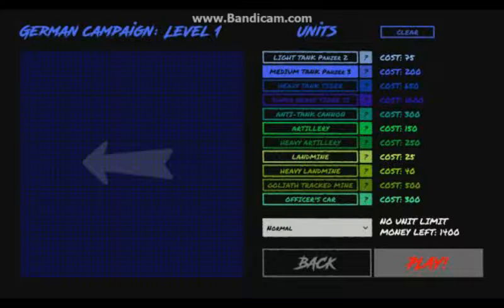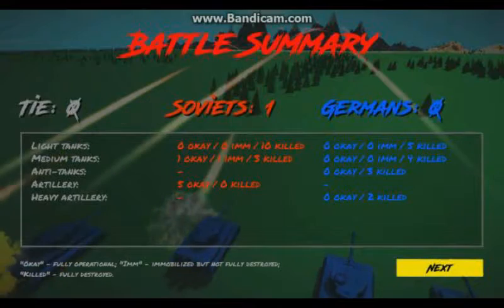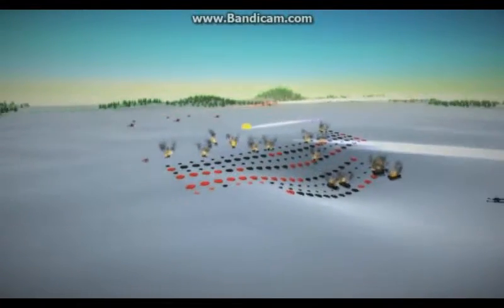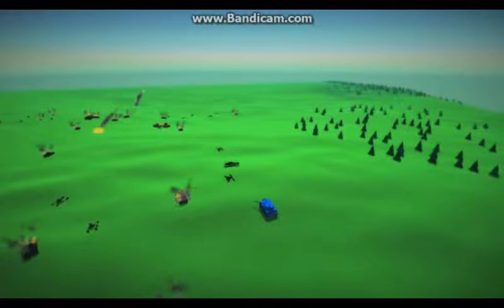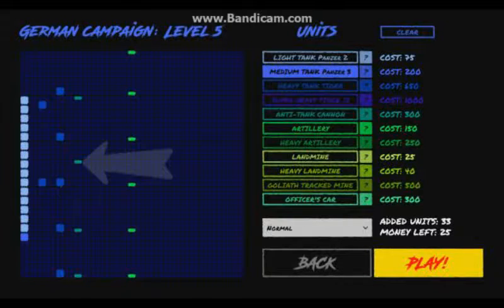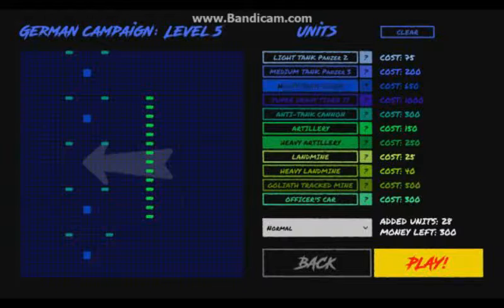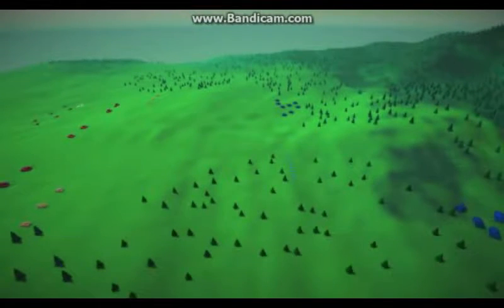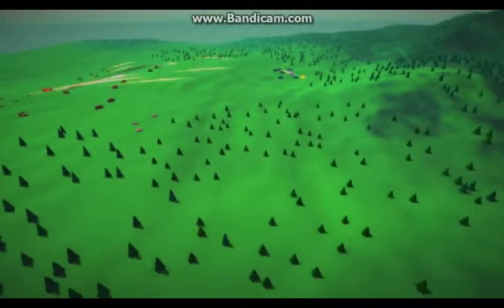Total Tank Simulator German Normal Campaign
Gameplay Recorded On April 1, 2017